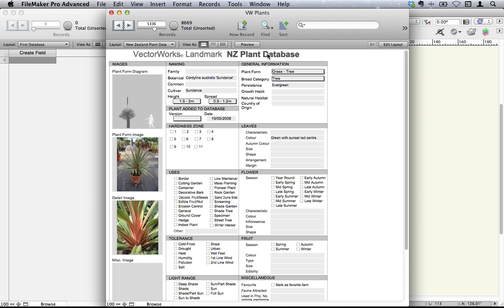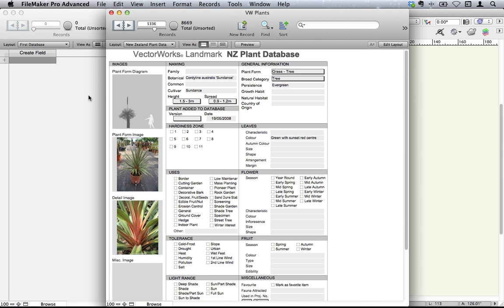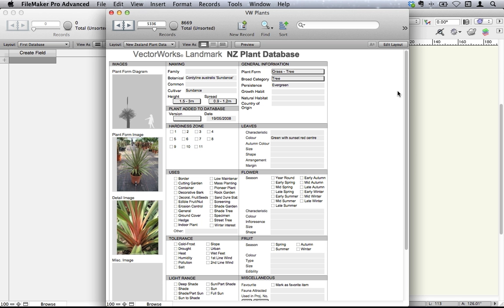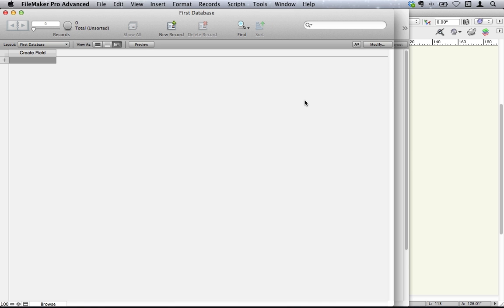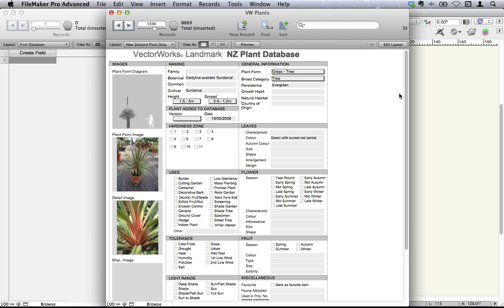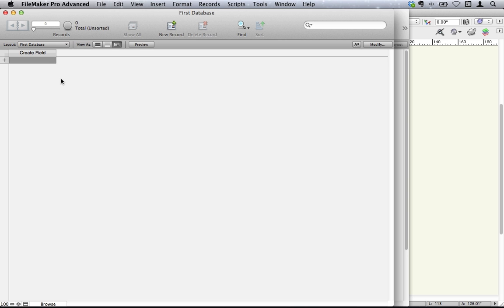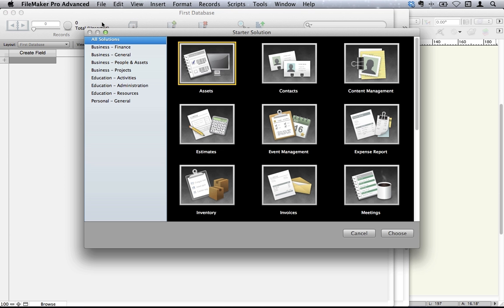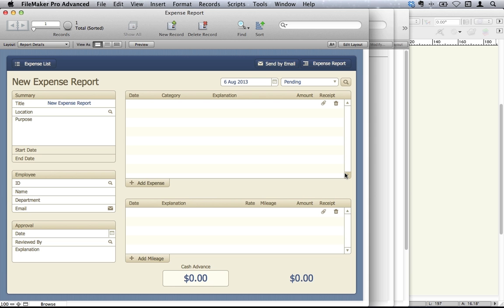Introduction To FileMaker - Part 1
I have been using FileMaker Pro for several years. This is a useful program because you can create your own database to store important information for you. This movie is a very brief introduction to the concept of databases. It is really just to show people what a FileMaker Pro database is like. Further movies will explain some of the detail of how to use and create your own databases. In simple terms a database is a structured way of recording information. The easiest way to get started building your own database is to  sketch out the information  you want to record. it is always a good idea to start with the end in mind.